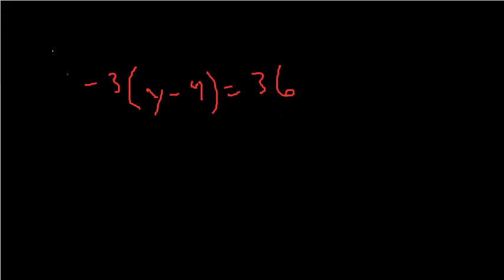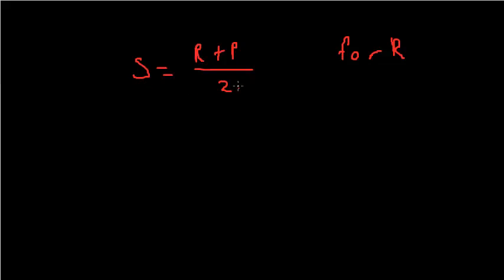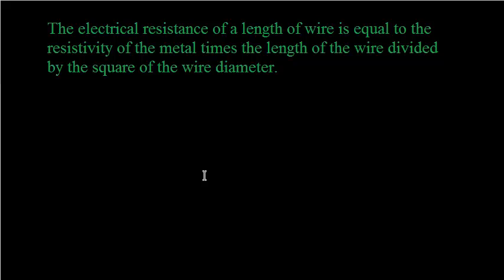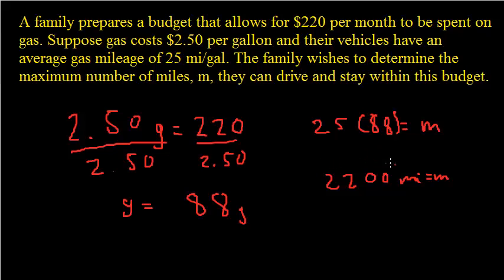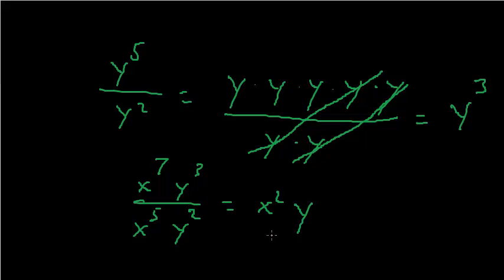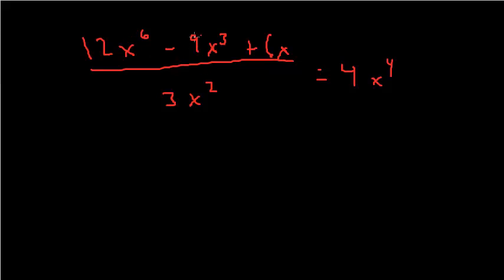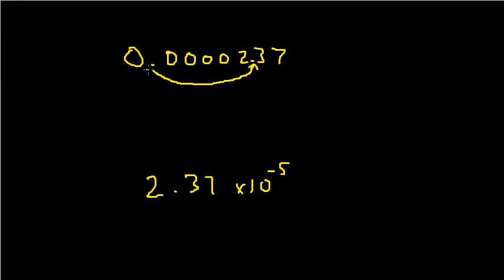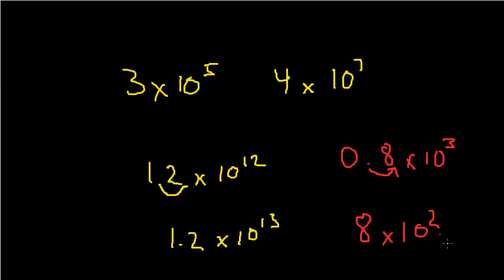MAT 100 Chapter 7.5-8 Algebra and Scientific Notation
We look at solving some more equations and word problems. Also we look as some exponential rules and scientific notation.